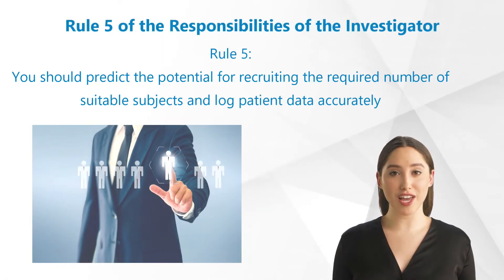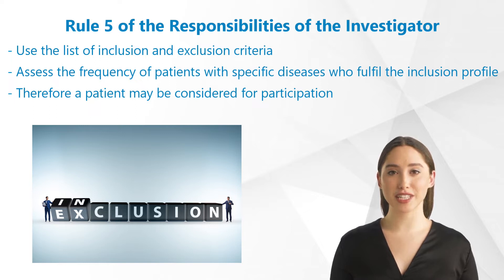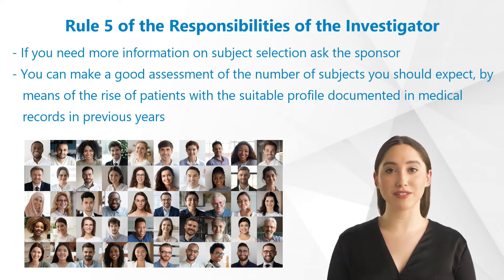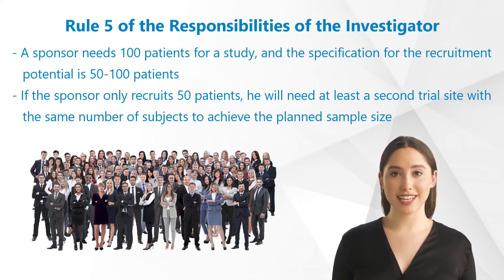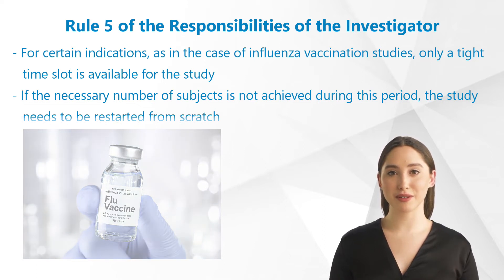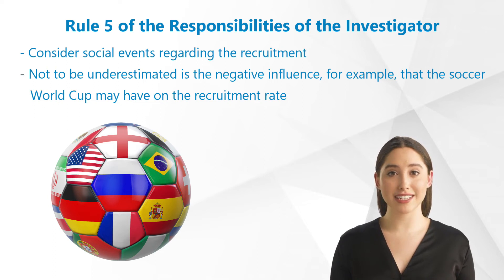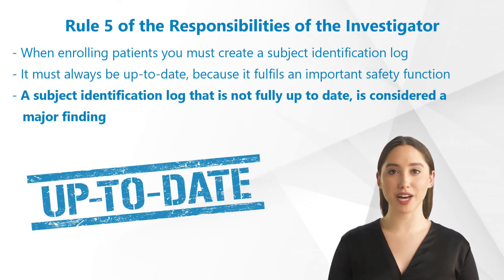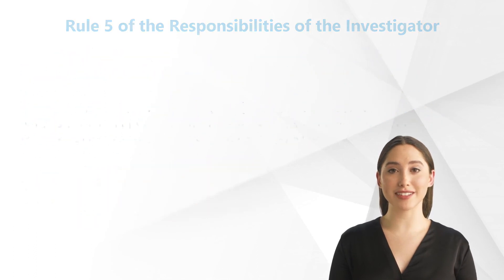Rule 5 of the Responsibilities of the Investigator according to GCP